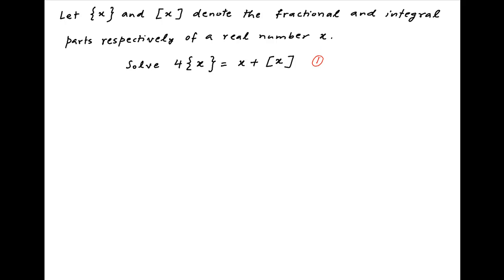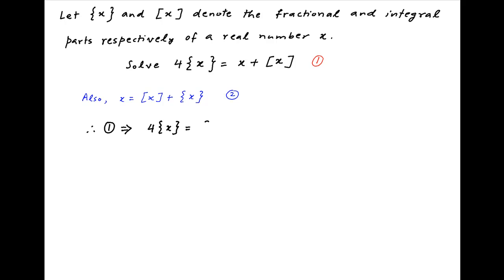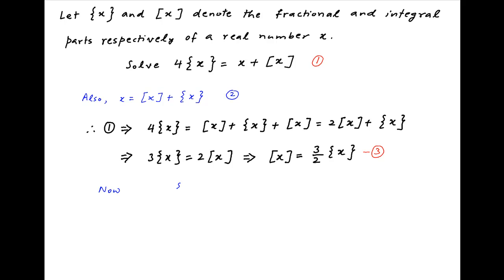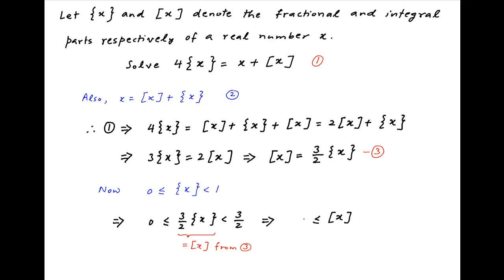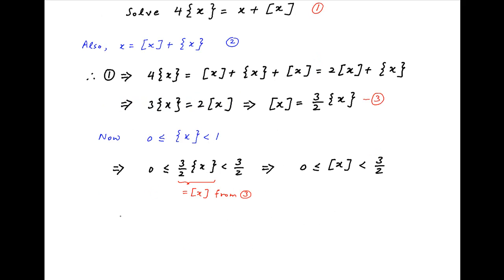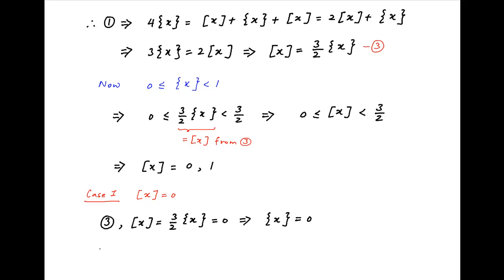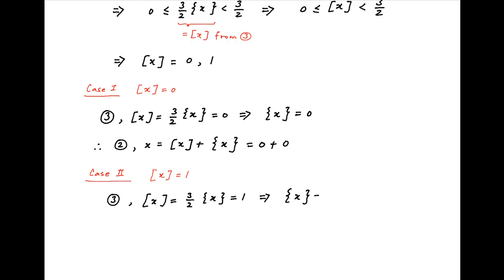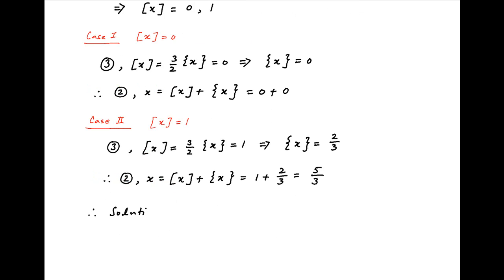Solve 4{x} = [x] + {x} where {x} and [x] denote the fractional and integral parts respectively of x.